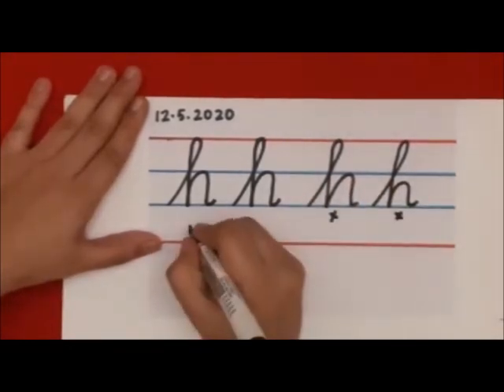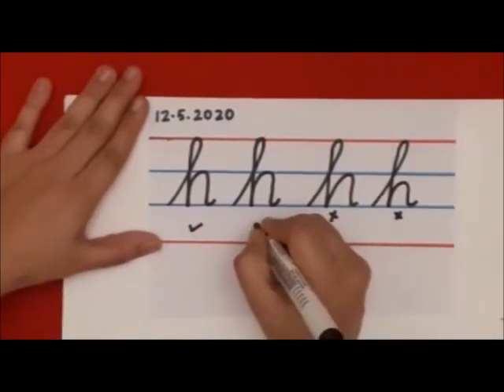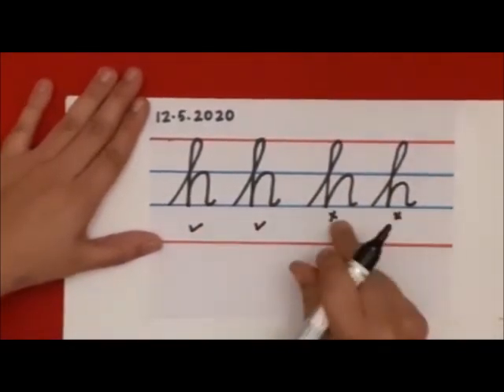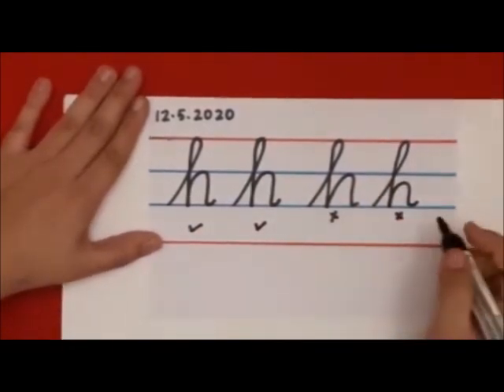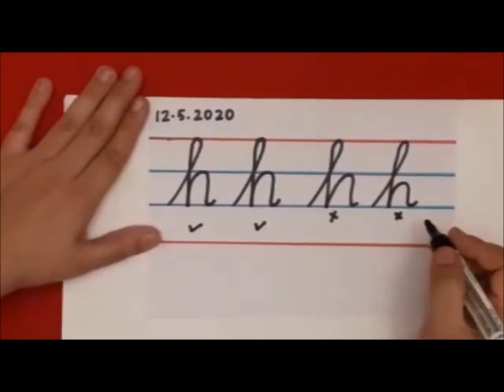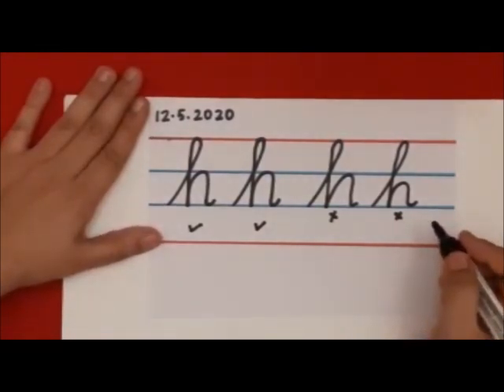Formation of letter 'h'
Formation of lower case 'h' in cursive style.